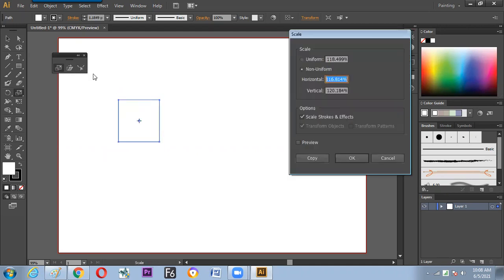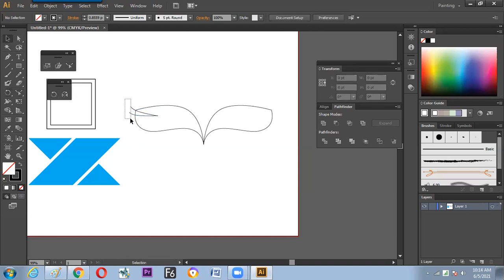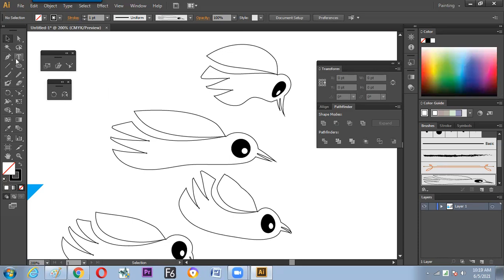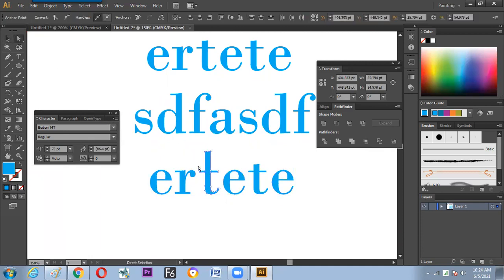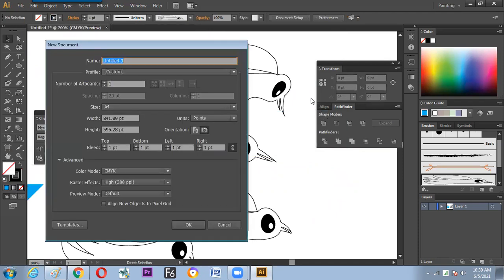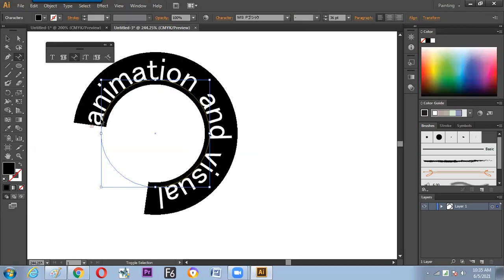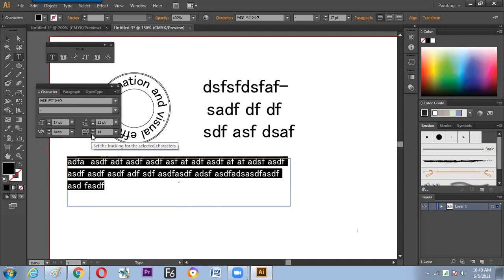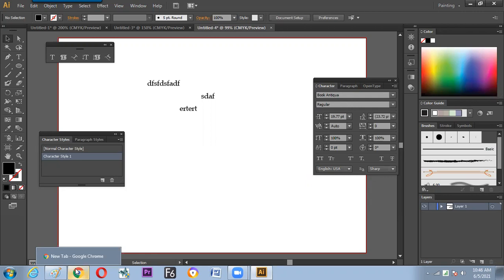illustrator brush tool in detail